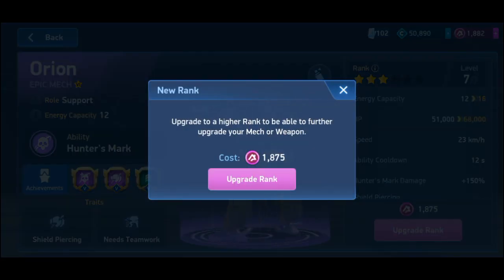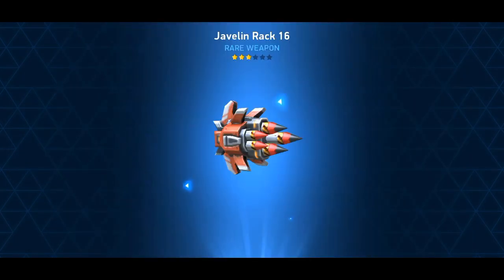New Greeo Missile rack | legendery version missile weapon | leaked in gearhub | Mech Arena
Hellow 👋
Pilots in this video I am going to talk about the new legendery greeo Missile rack so let's go.
mecharena officel dev vlog explain
mecharena information
mecharena details
mecharena new update